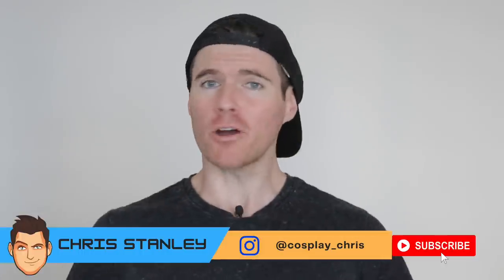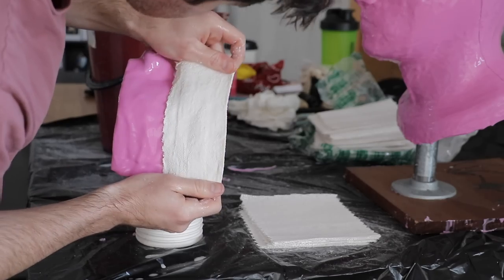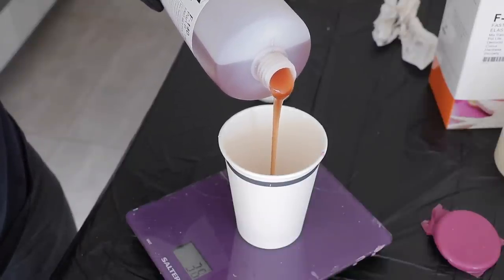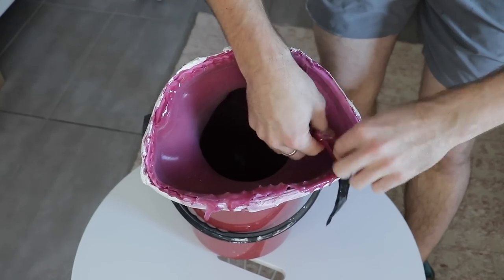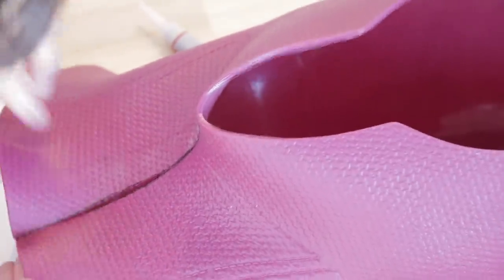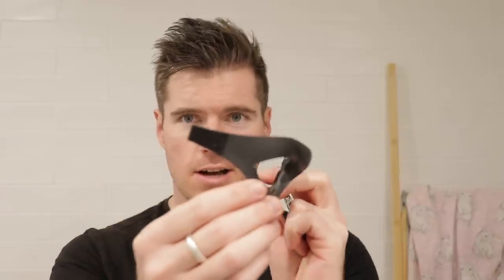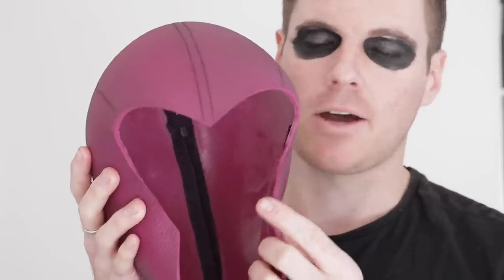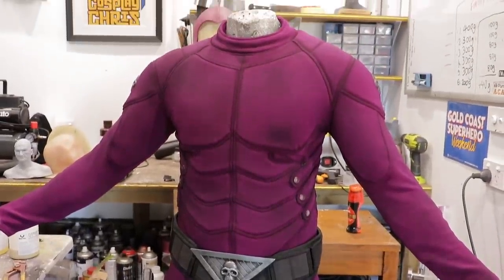The Phantom Cosplay- Cowl & Eye Mask Construction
Today I'll be showing you the process of molding, casting and finishing my cowl/ eye mask for my Phantom cosplay, Geeks & Geekettes!

3D File by: @art_deving
Pinkysil Silicone, F140 Urethane and tints by @Barnes-Products